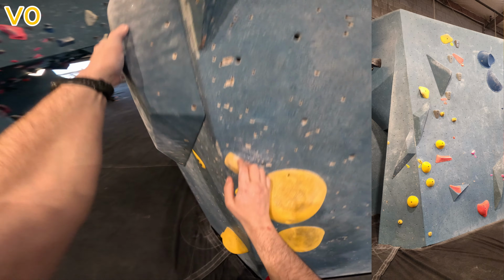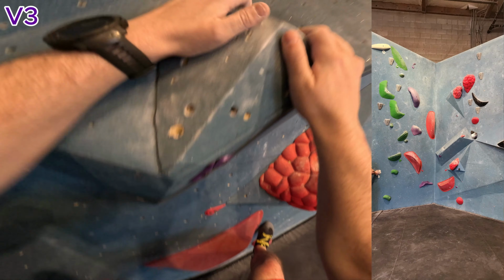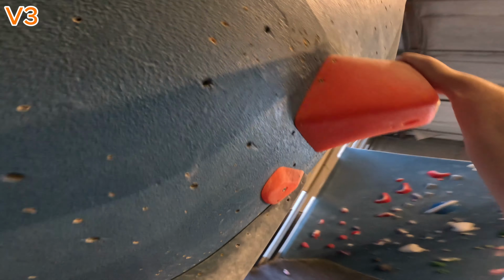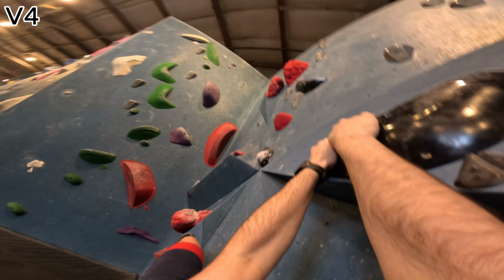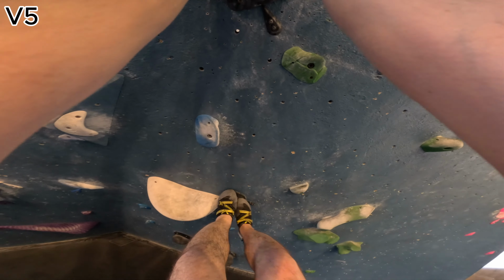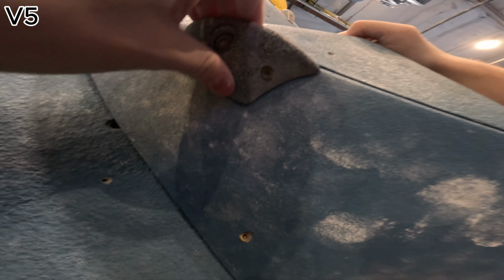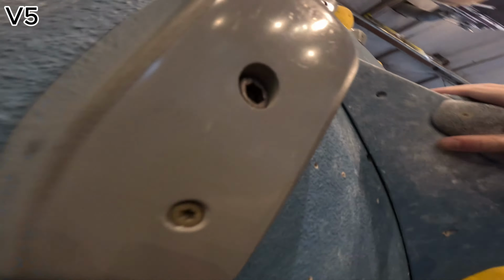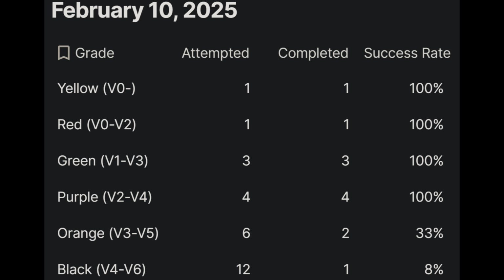A great start to the session!!! February 10, 2025 - 165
How I felt today:
Physically: 8/10
Emotionally 8/10
Mentally: 7/10

What I use to record:
Photos: Samsung Galaxy S22 Ultra
Videos: Go Pro 11 Black Using the HyperView and 4k Video modes with a head strap